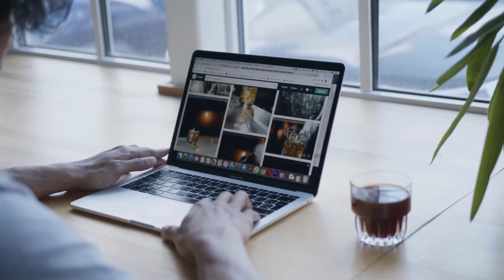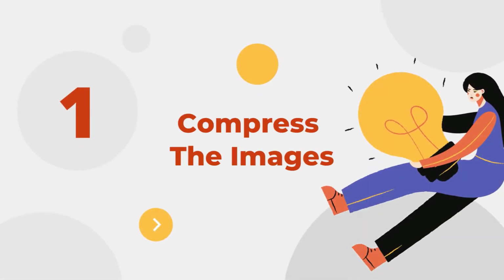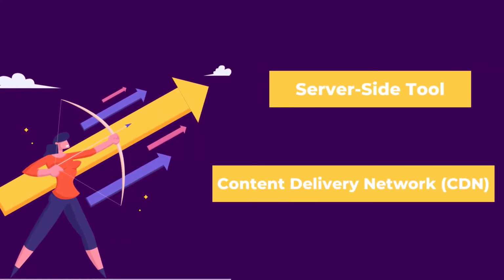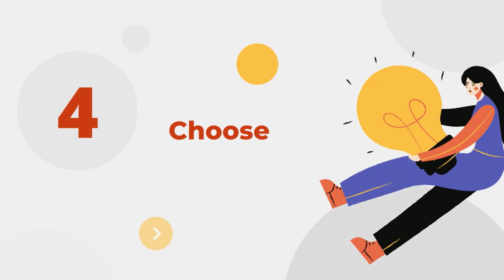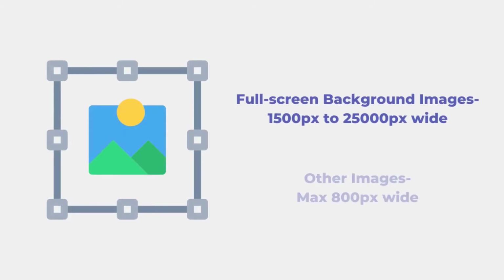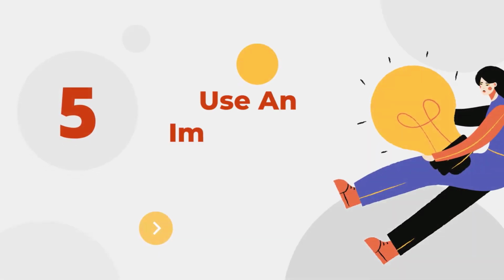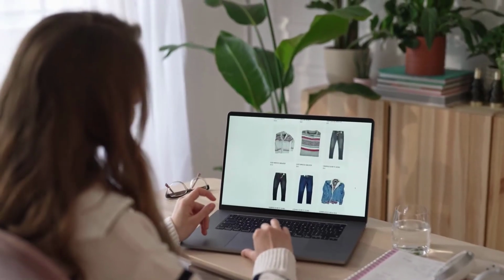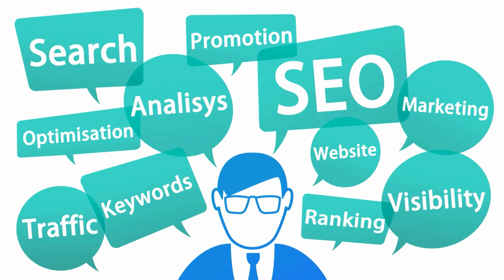Tips To Optimize Images On Your Magento Store For Fast Website Performance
Uploading images to your website without optimization can cause a lot of disadvantages for your online store, such as reduced page load speed and reduced website traffic. That’s why you need to optimize the images on your Magento store to ensure a smooth website experience.

In this video, we’ll share some tips that will help you optimize the images in your Magento 2 store.

HumCommerce is a respected and trusted expert in digital commerce. With 11+ years of experience, we deliver solutions, design, development, and managed services to businesses all over the world.